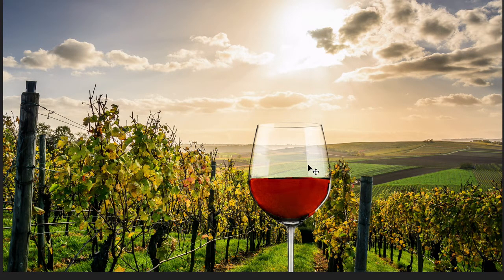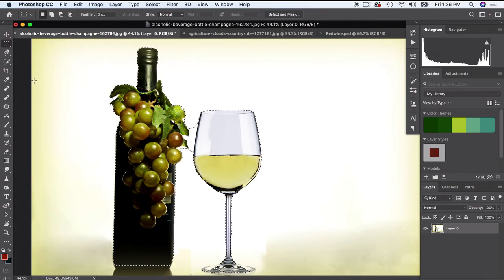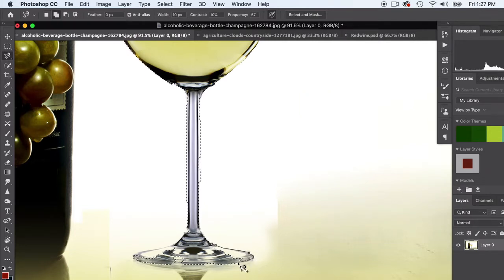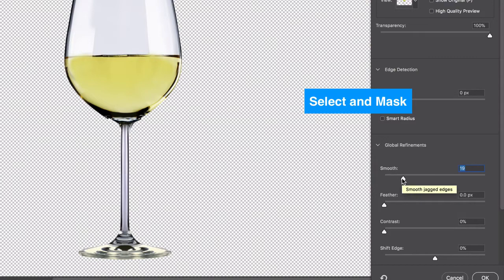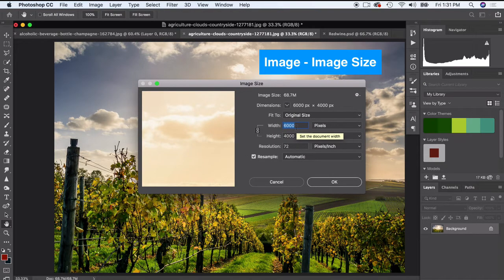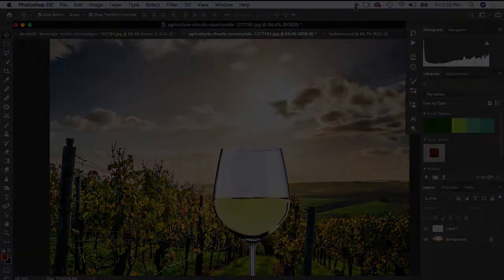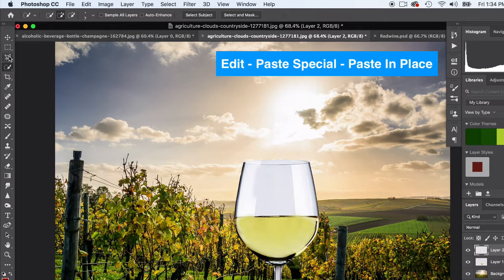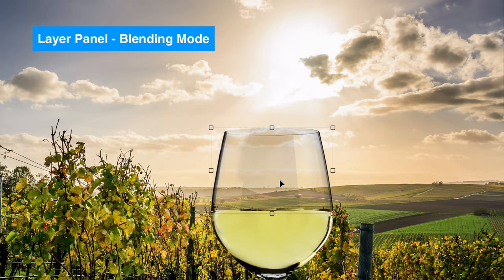16 wine glass project part 1 Adobe Photoshop CC manipulation & editing masterclass